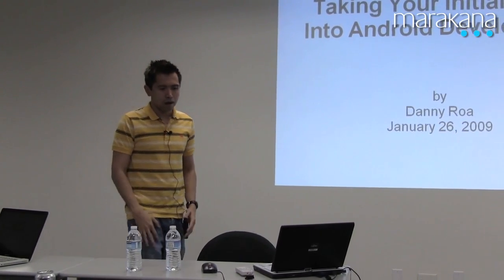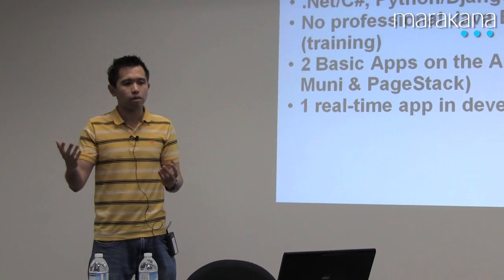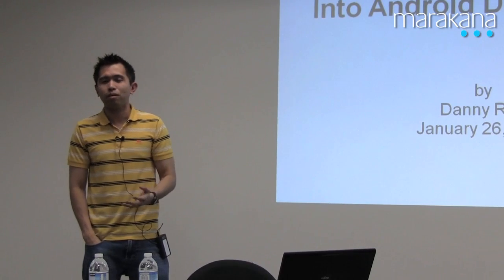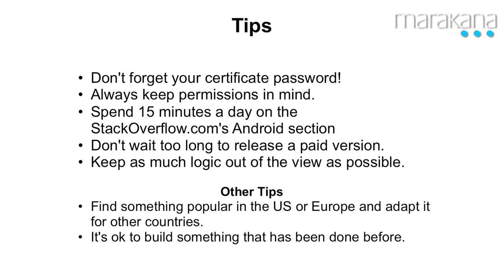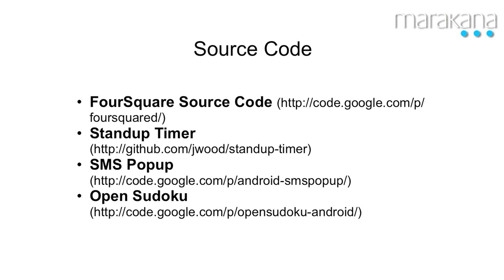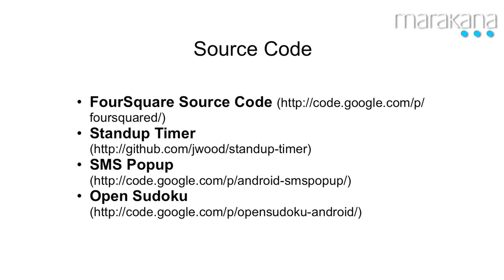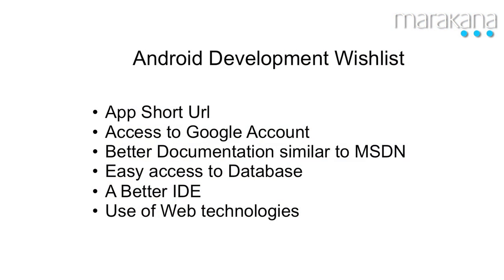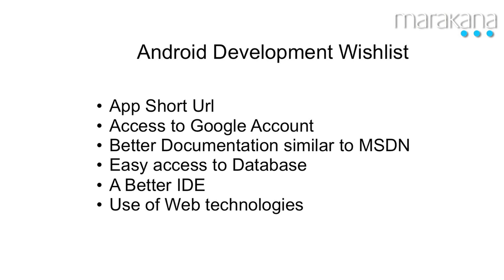Get a behind-the-scenes look at a real-world Android app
San Francisco Android User Group presents Danny Roa, who gives us a behind the scenes look of his San Francisco Muni Plus application, selling for $1.99 on Android Market.

January 26th, 2010, San Francisco CA

Hosted by SUPINFO International University
Video by Max Walker
Organized by Marakana